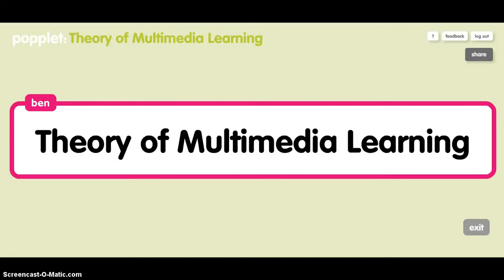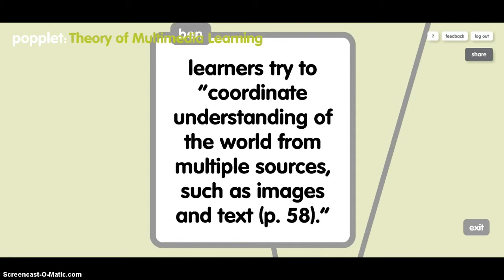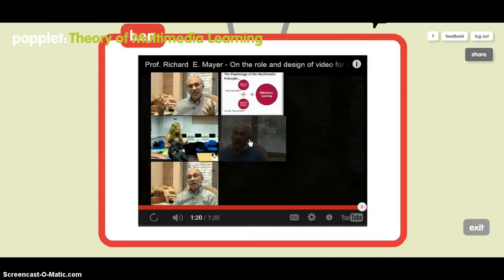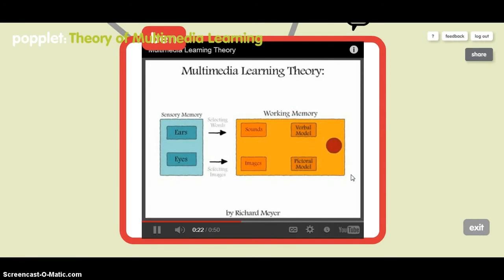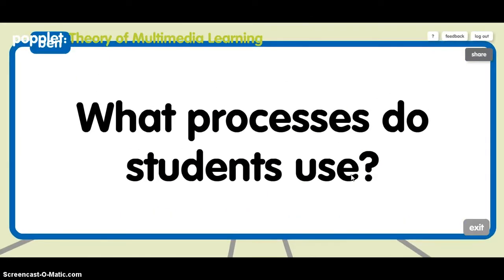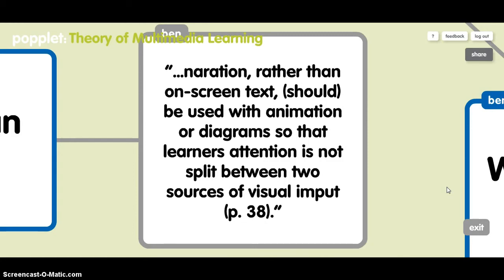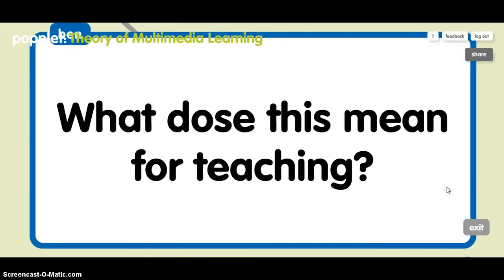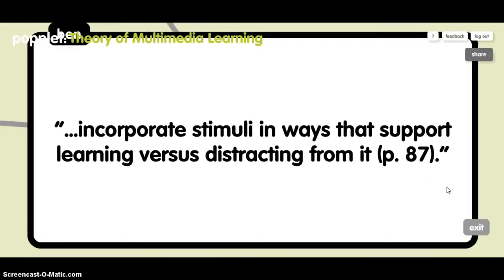Theory of Multimedia Learning